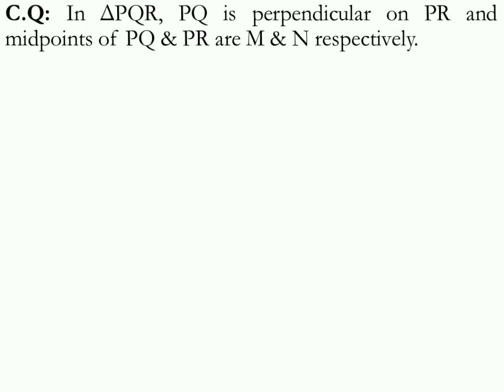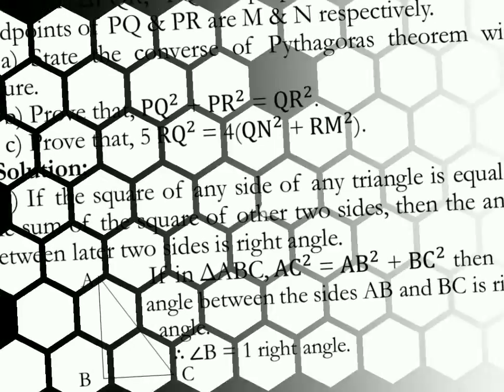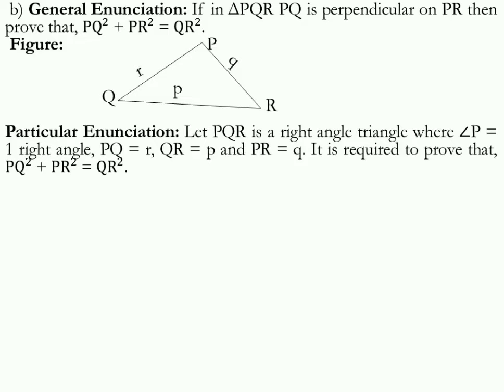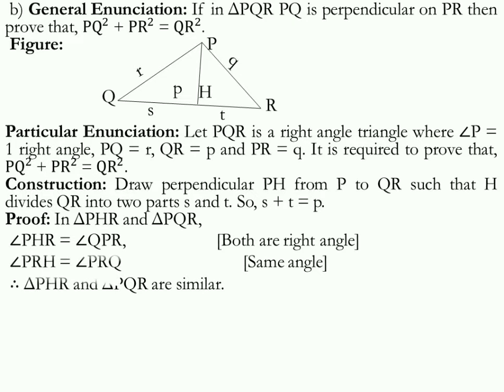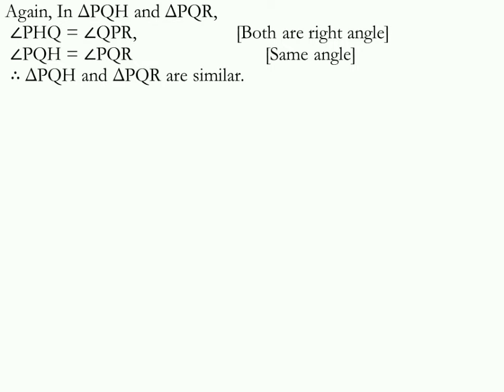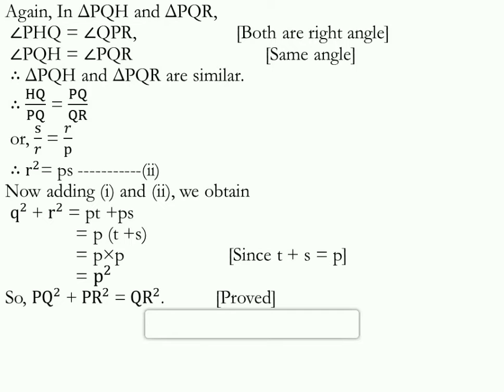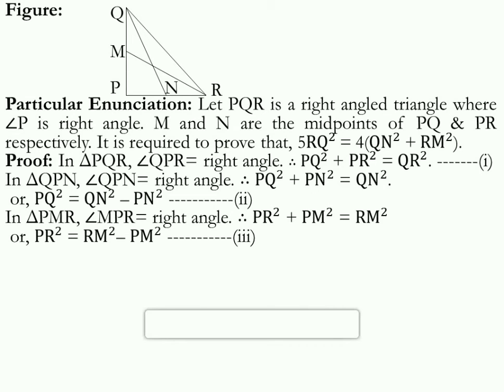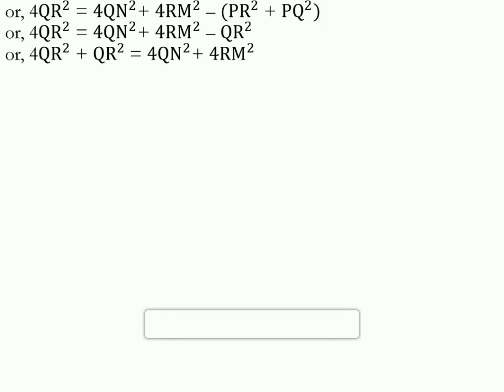Creative answer on Pythagoras theorem